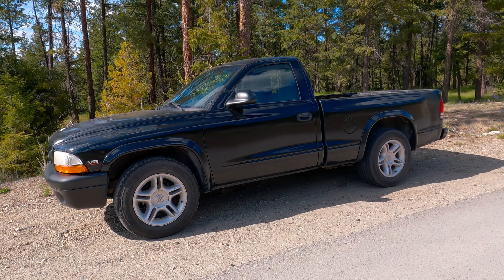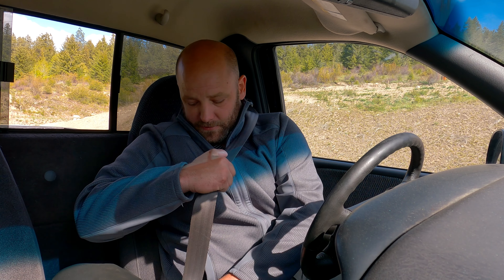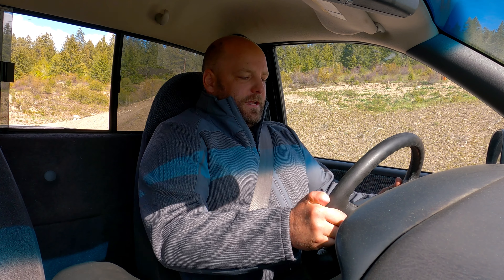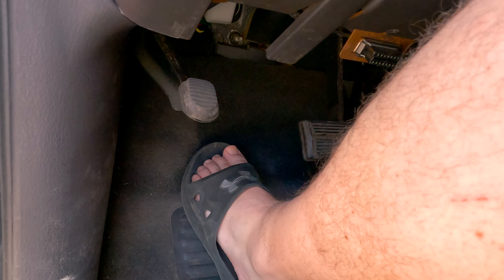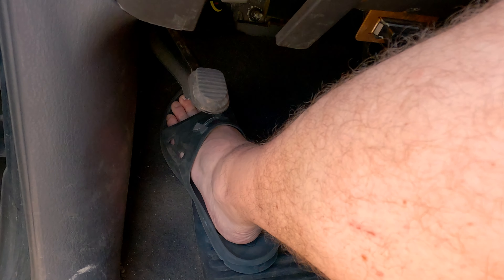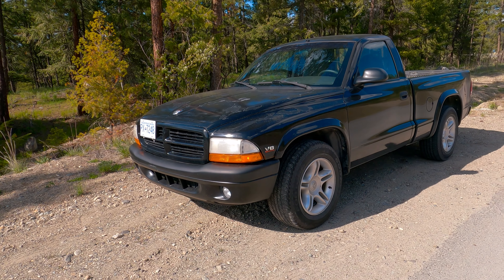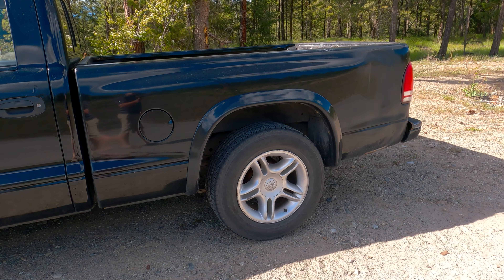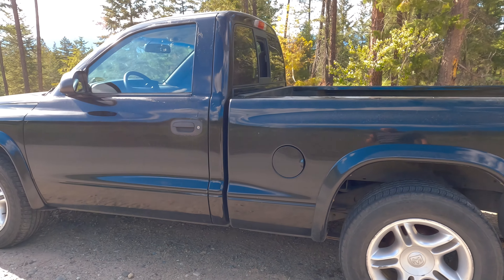Awesome Seatbelt Trick!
MAKE SURE TO DO YOUR OWN RESEARCH AND USE WITH CAUTION

Music
'From Below' by Justin Brave